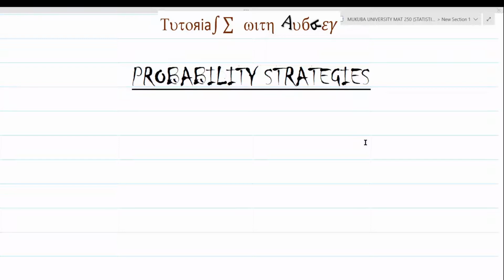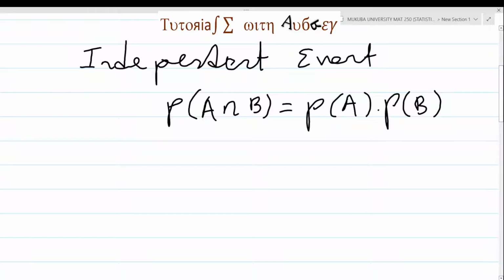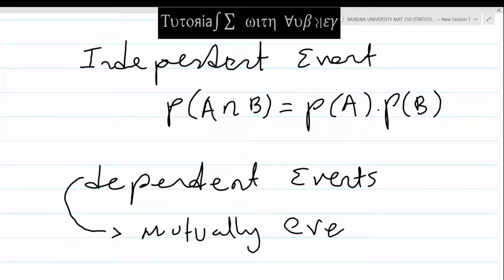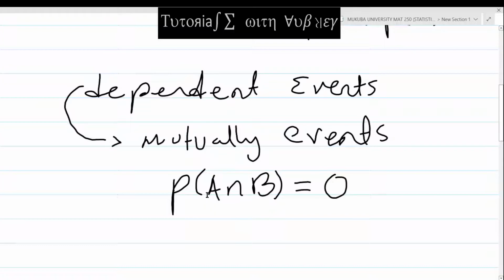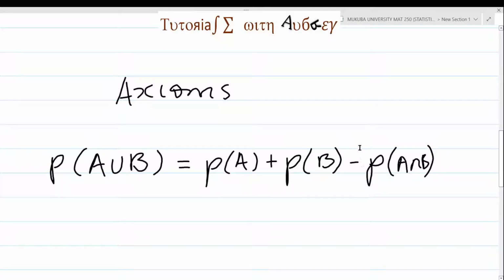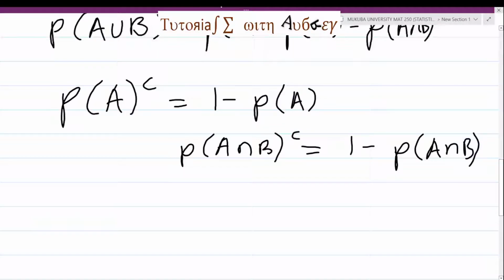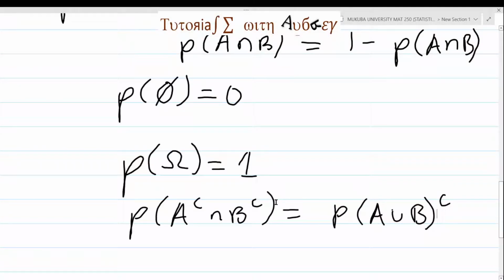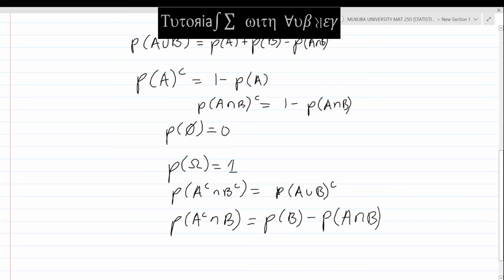Strategies for Solving probability questions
In this lesson we talk about different approaches to solving probability questions, and how you are guaranteed of working out the question.